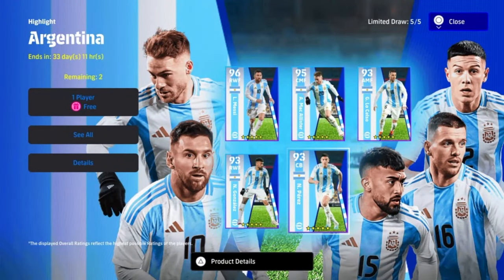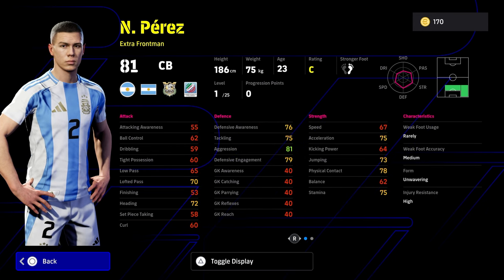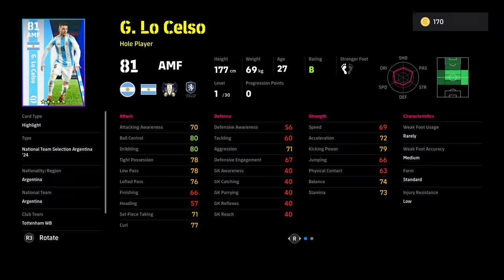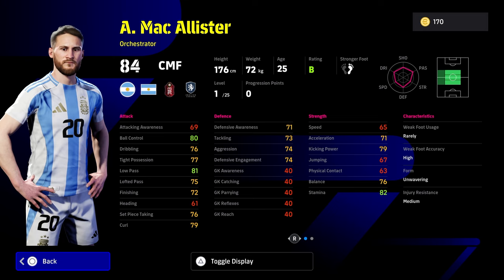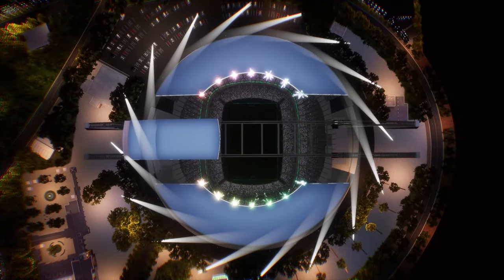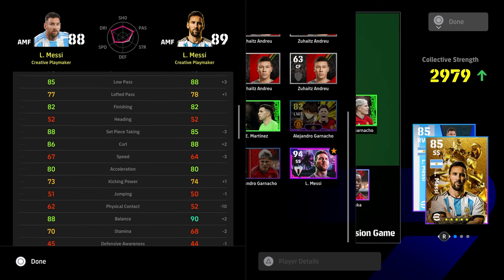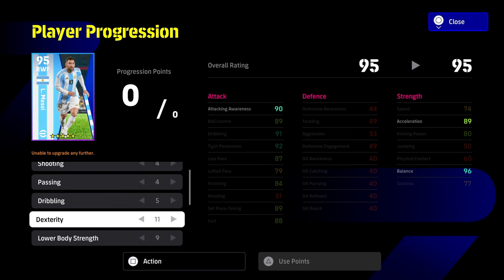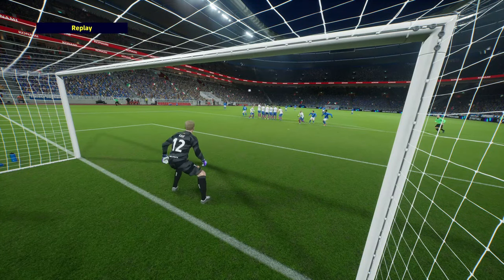FREE ARGENTINA PACK with MESSI REVIEW & GUIDE LEVELS